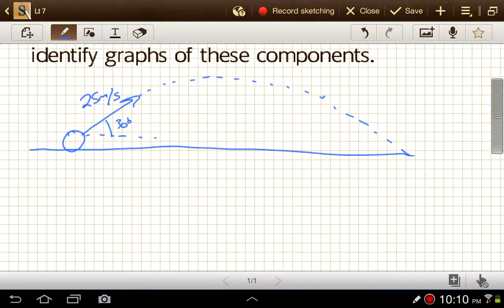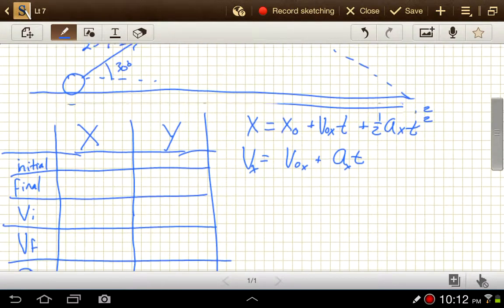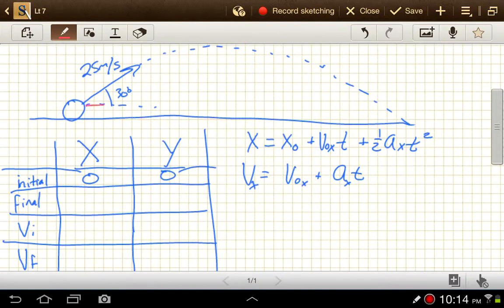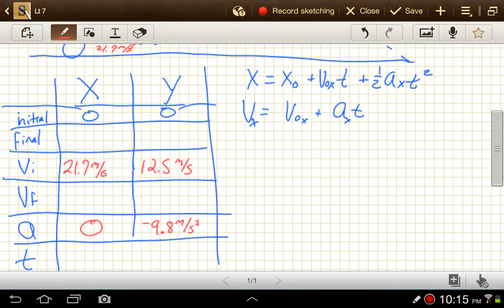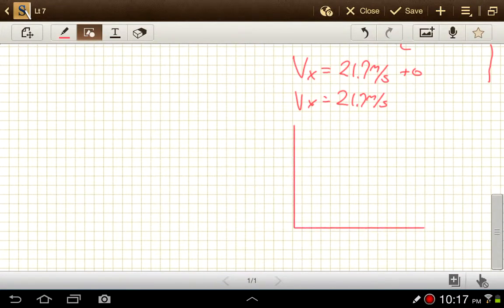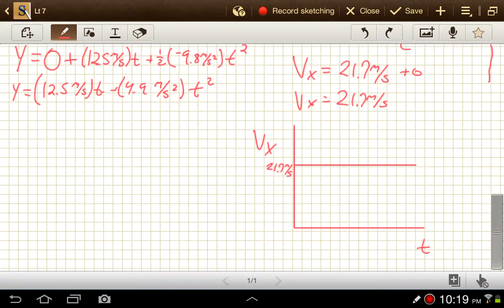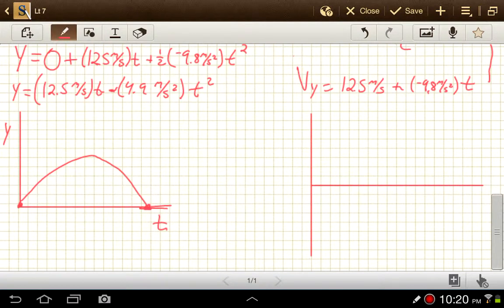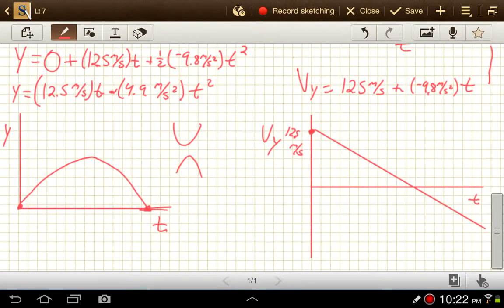Writing expressions for projectile motion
(7) Write down expressions for the horizontal and vertical components of velocity and position as functions of time, and sketch or identify graphs of these components.